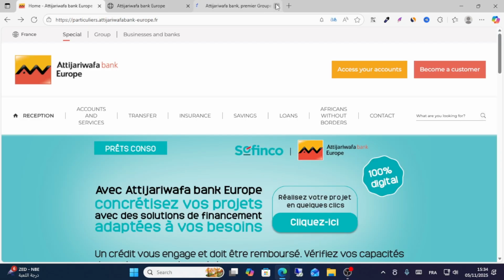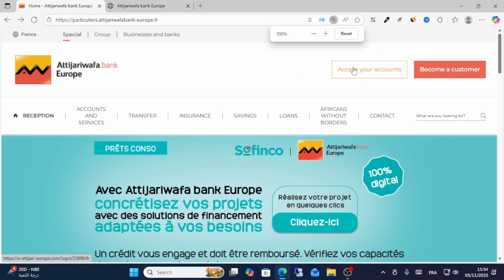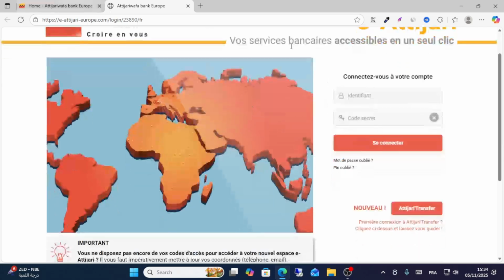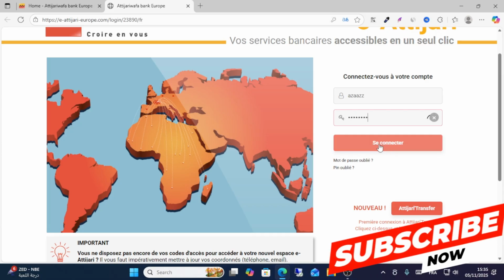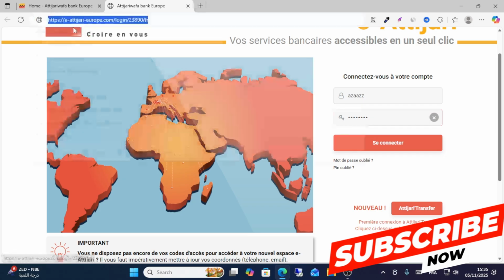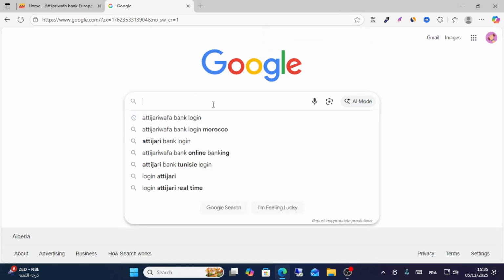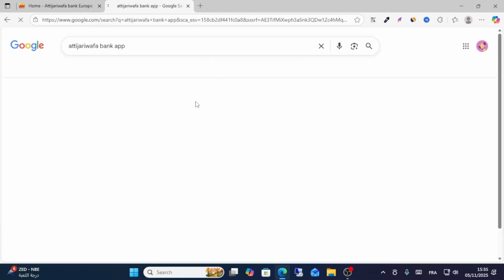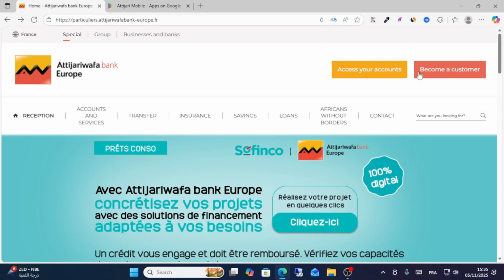How To Login To Attijariwafa Bank Online Banking Belgium - Easy Steps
Learn how to log into Attijariwafa Bank's online banking platform in Belgium using both the website and mobile app